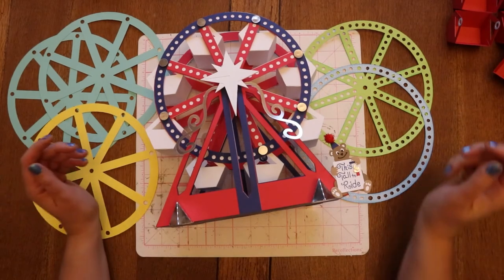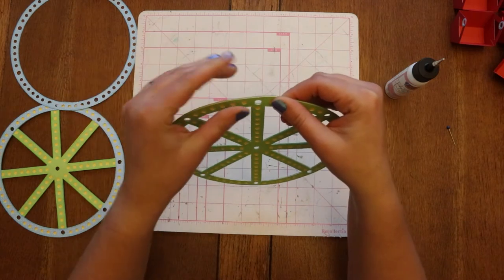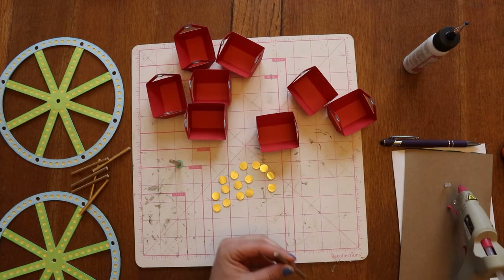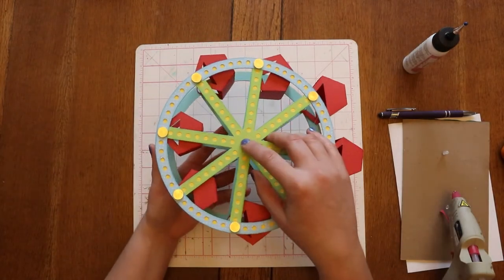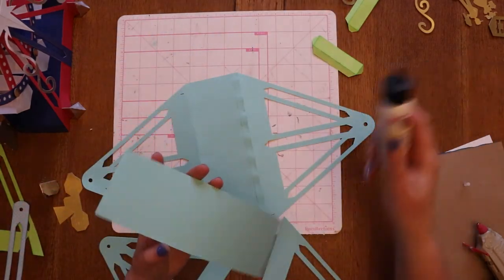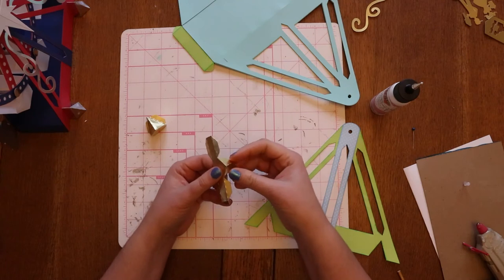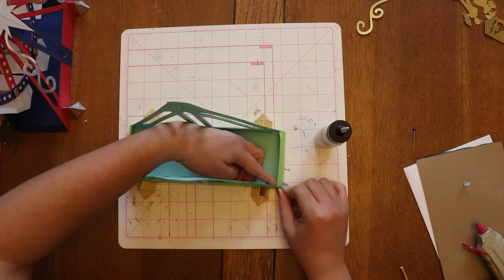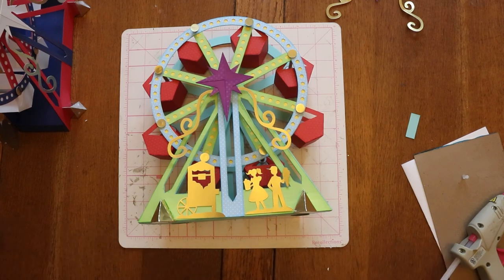Ferris Wheel 3D SVG Assembly Tutorial - Cutting Room Digital Designs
In this video, we're walking you through the assembly process for our Ferris Wheel 3D SVG file, which can be found on our Etsy shop!

~ Supplies Used ~

Circus Ferris Wheel Party Decoration – Digital Download SVG
Recollections cardstock
Lawn Fawn Metallic Cardstock – Gold
Photoplay Cardstock
3/16″ Wooden Dowel
Zots Adhesive Dots – Small
Metallic Silver Paint
Art Glitter Glue
Electric Cutting Machine
Silhouette Studio Designer Edition